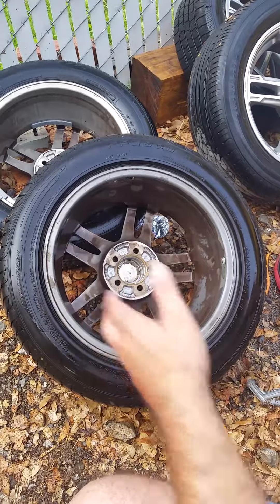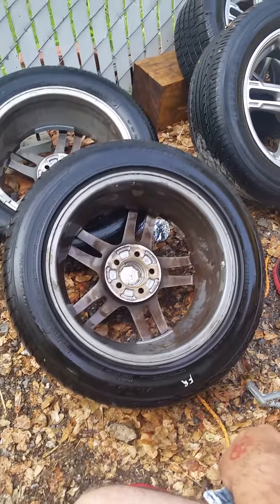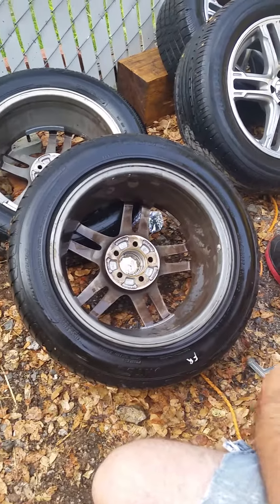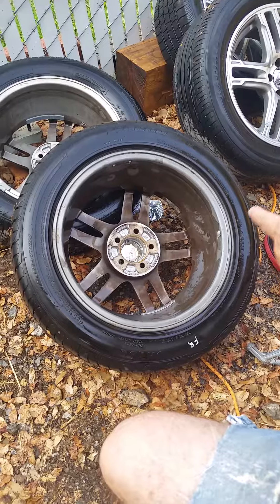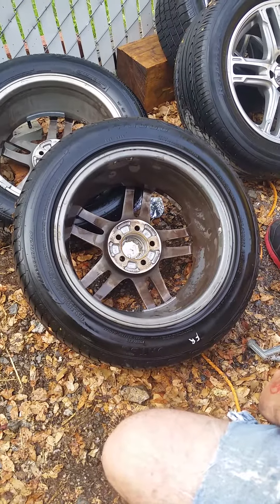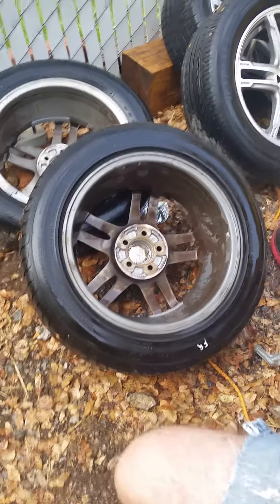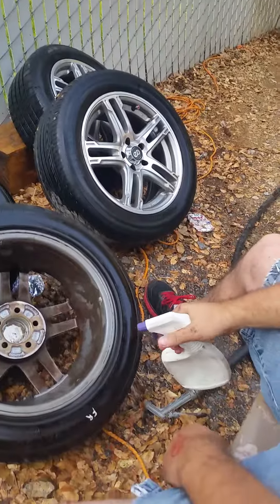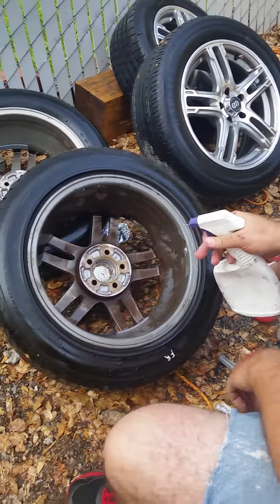Filthy wheels come cleen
Cleaning up used wheels to sell